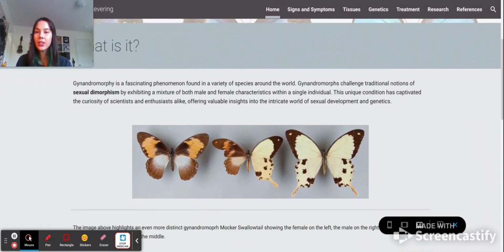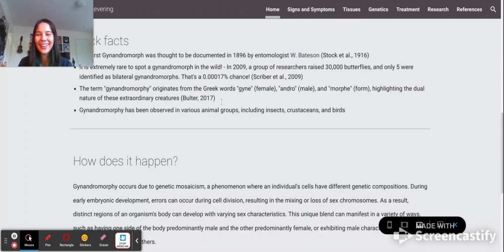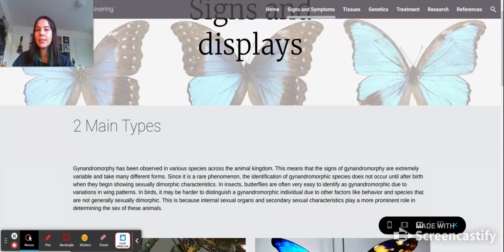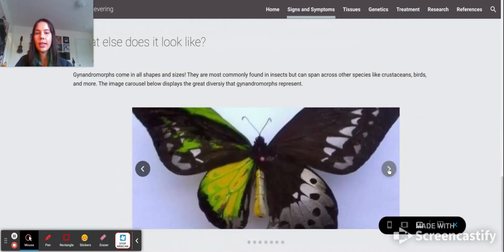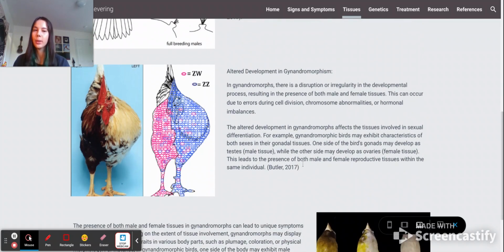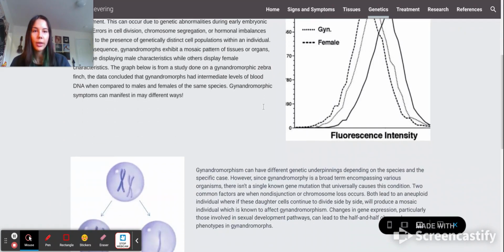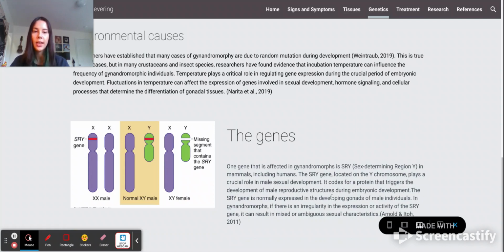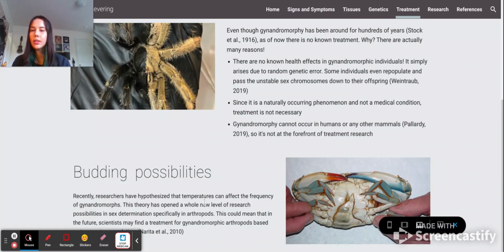Gynandromorphism - Isabella Levering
GN434 project